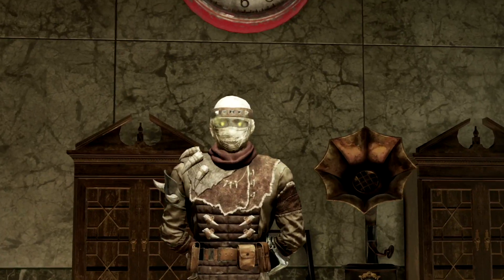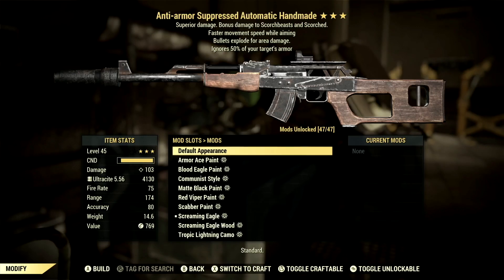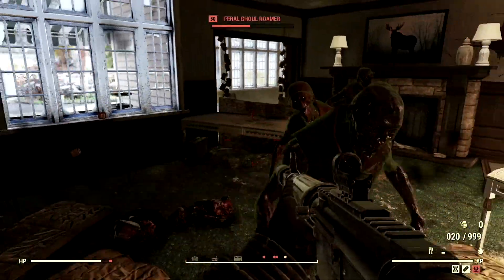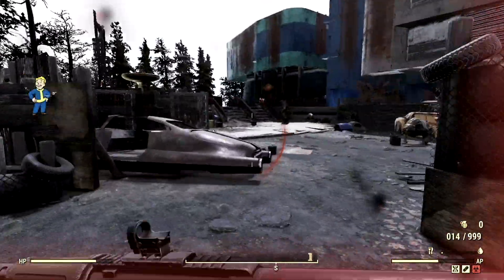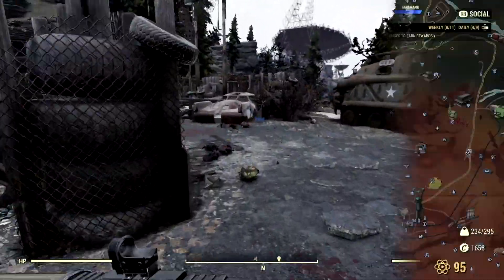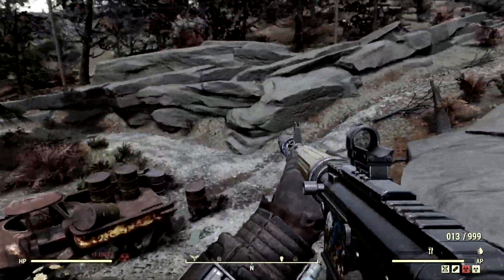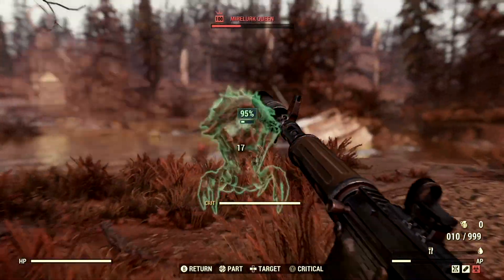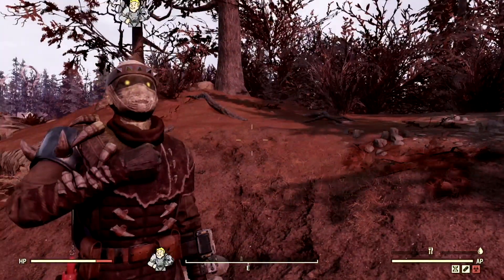Fallout 76 - 🔥 The OVERPOWERED ANTI-ARMOR Explosive Handmade! 🔥 (Gameplay, Build Guide and How to)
What's going on Initiate, Bird here and this video is my step by step GUIDE on my very SPECIAL build FULL HEALTH COMMANDO with the overpowered Anti-Armor Explosive Handmade. This is one of my favorite Commando builds in Fallout 76 and In this gameplay I show you how devastating the gun is and how much survivability you will be getting. I usually like running around as my Bloodied Commando build but this build is almost as good so when I am in daily ops decryption mode or fighting a swarm of emenies  this is the build I personally choose. I have this gun as a fixer but I preferred showing you guys this as a handmade because that gun is easier to obtain. All in all I hope this video helps you out and AD VICTORIAM SOLIDER!👊🖤